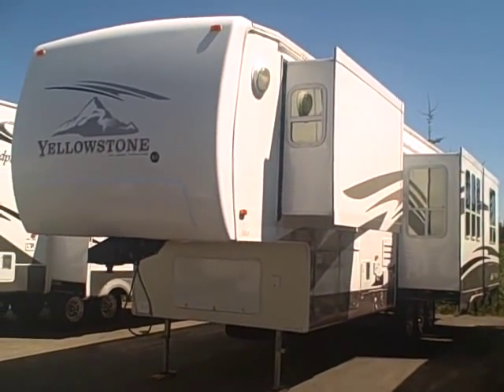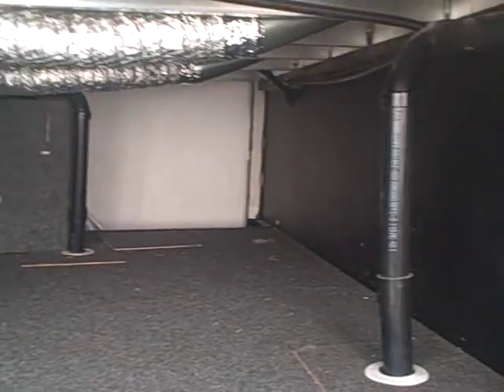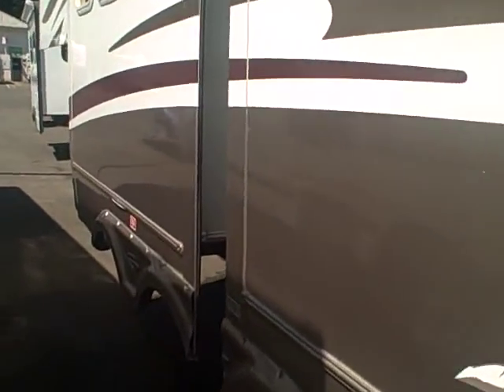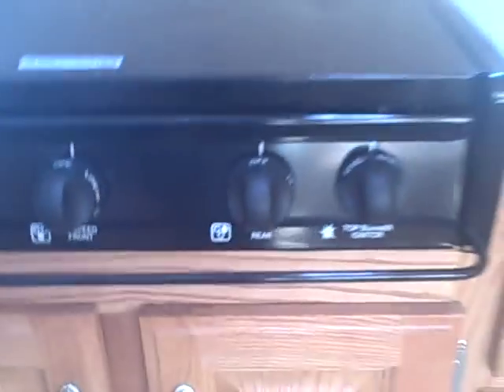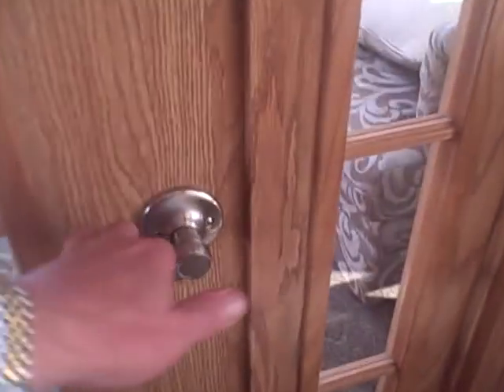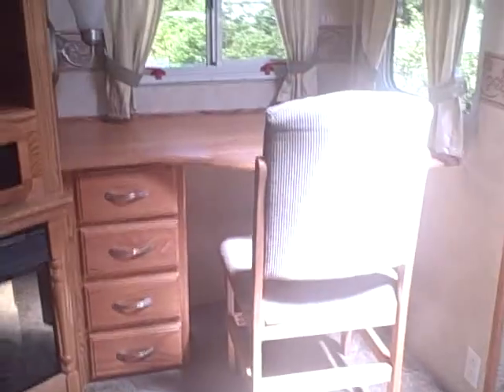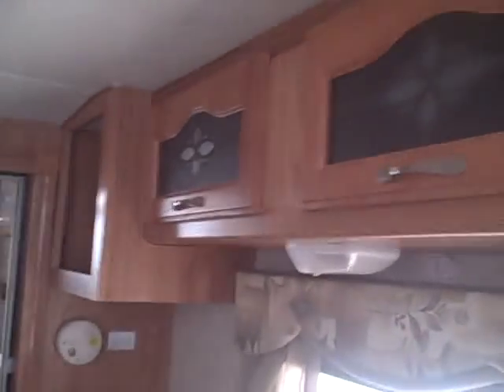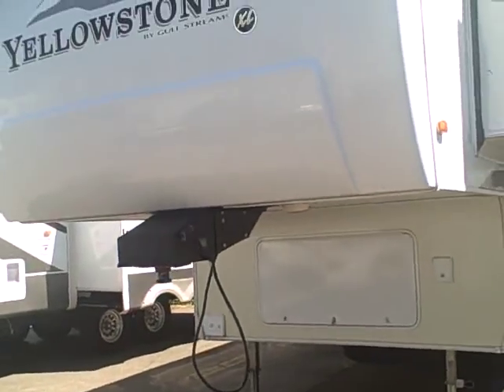2005 Yellowstone tripple axle 5th wheel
This is a "rear suite" model. That means there is a seperate private living room in the rear section.  Great floor plan for co-habitation, or use the the suite for an office.

   4 slide-outs make a spacious interior, and tripple axles make this this platform solid as a rock.  Features like...
   Washer/dryer
   Elec. fireplace
   Computer desk
    King sized bed
   Oak cabinets
   Skylights
   Picture windows
   Huge basement storage

   Home Suite home!